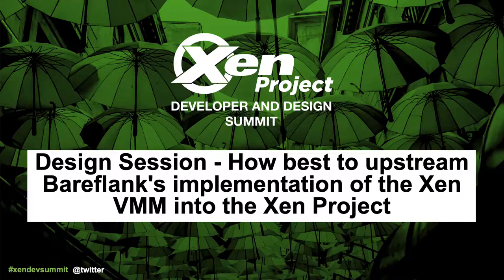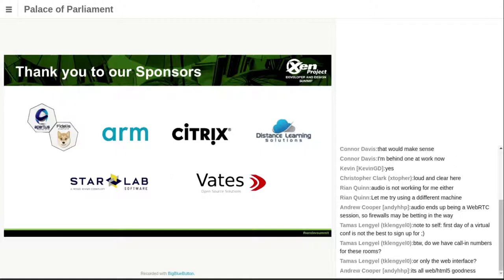Design Session - How best to upstream Bareflank's implementation of the Xen VMM into the Xen Project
Assured Information Security, Inc. has been working on a new implementation of the Xen VMM (i.e., just the root component of the Xen hypervisor) using Bareflank/Boxy The goals of this VMM include the ability to reload the hypervisor without having to reboot, support for a Windows Dom0 (or any Dom0 really), removal of the Xen scheduling and power management code and instead using the scheduler and power management logic built into the Dom0 kernel, and removal of PV support in favor of a pure PVH/HVM implementation. Although there is still a lot of work to do, we can demonstrate this capability today. The goal of this design session is to discuss the design of our new approach, ways in which we can improve it, and ultimately how best to upstream our work into the Xen Project.

To submit a design session or vote on which design sessions you’d like to see, go